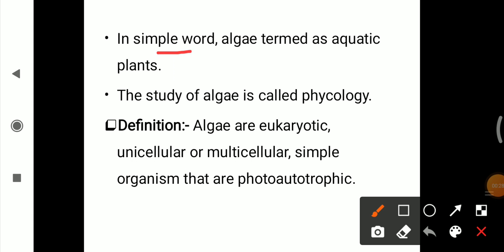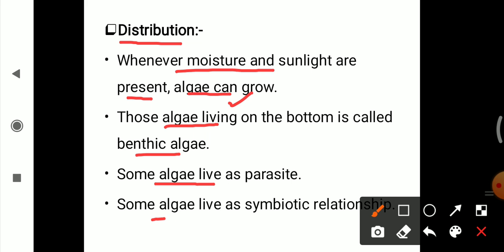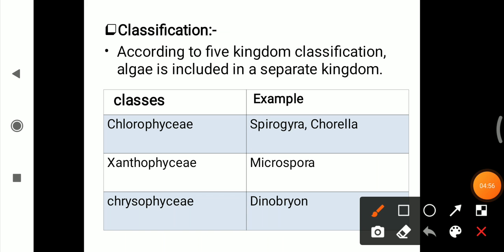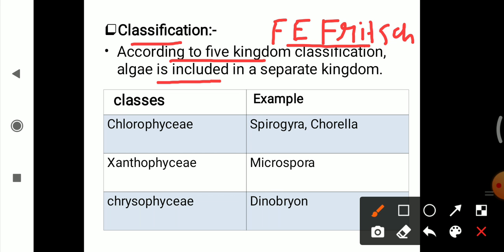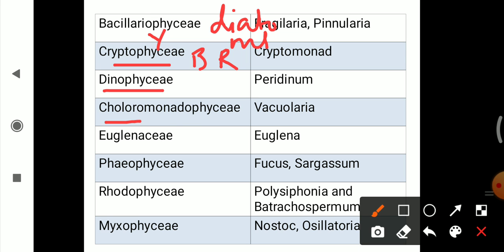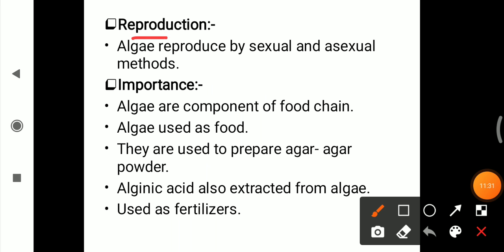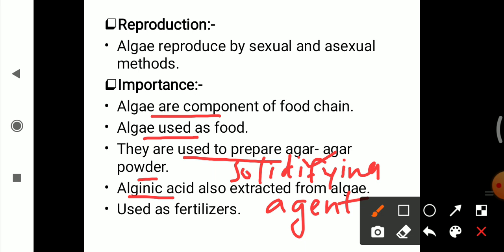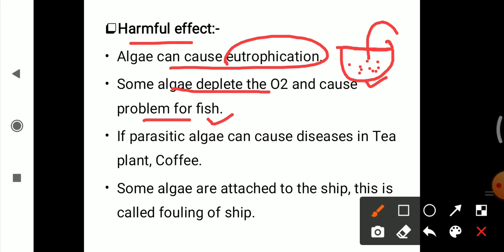Algae (introduction to Microbial world)